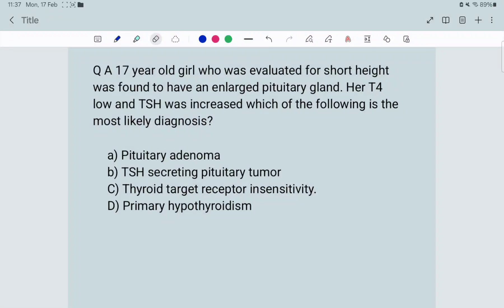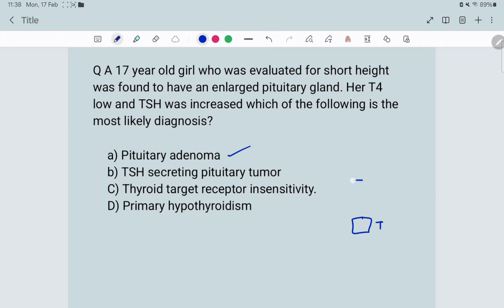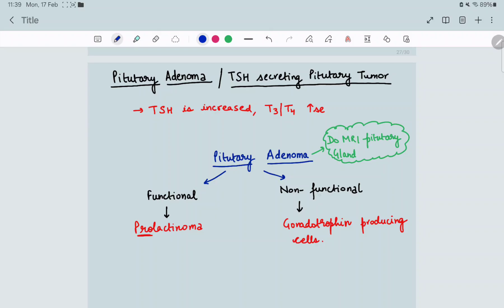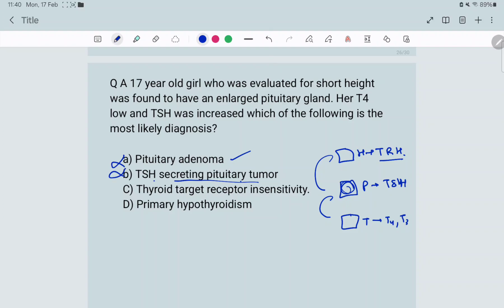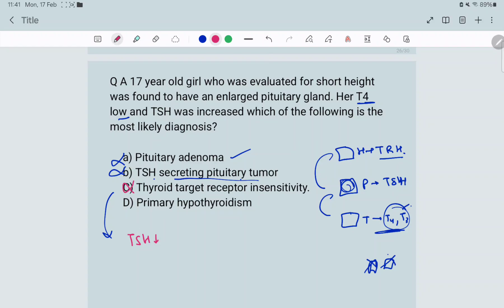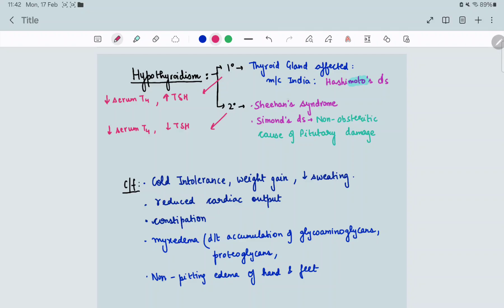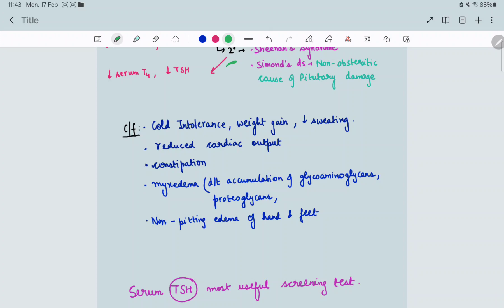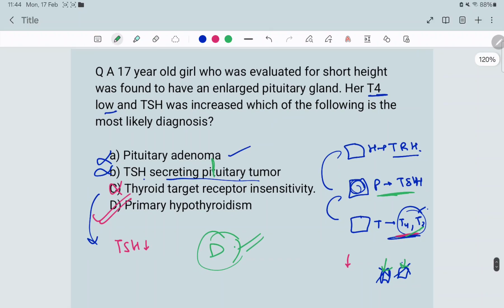Question of the day |Day 38| Pathology |Neet pg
Hello guys! On this channel we will be discussion one neet pg question daily. Even though it is just one question but when these baby steps are taken consistently it will definitely boost your confidence on the day of exam. See you Tomorrow with another question. pathology mnemonic​ neetpg​